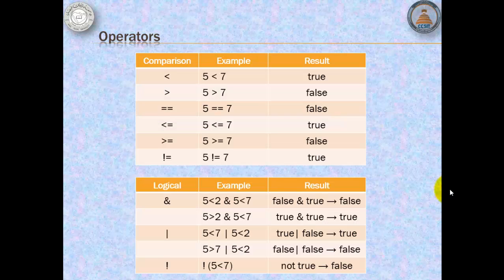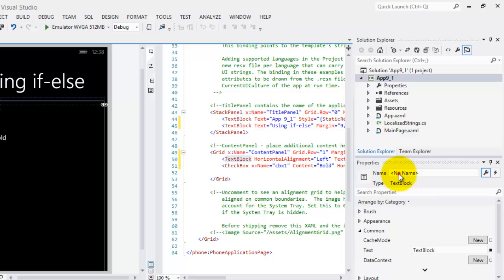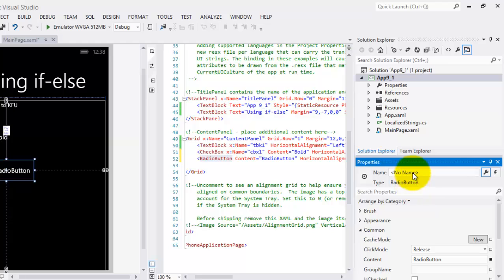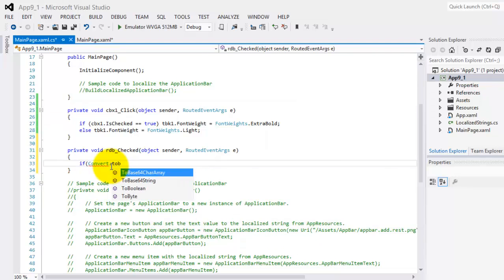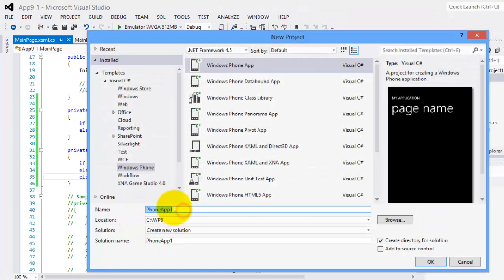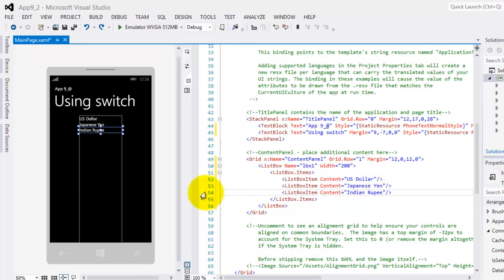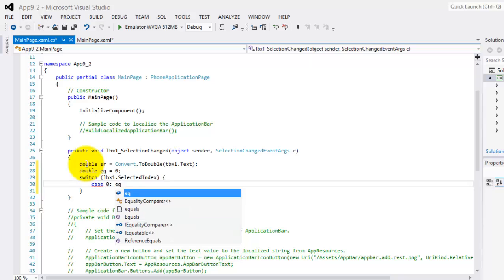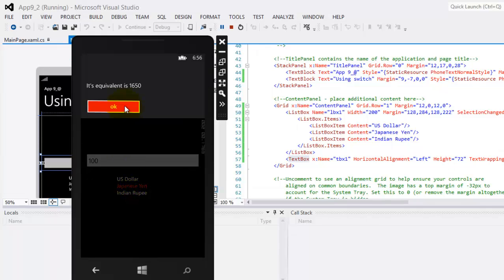Tutorial for WP8 -- 09-Condition Statements & Controls for Windows Phone 8 App Development Using C#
Students will learn how to apply condition statements in controls such as RadioButton, CheckBox and ListBox.